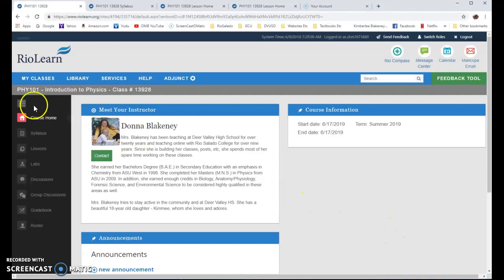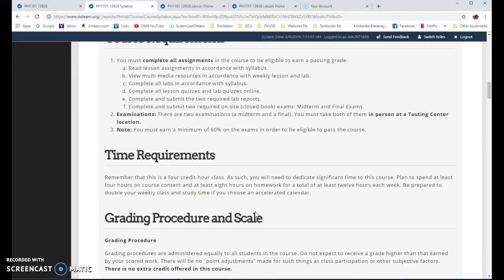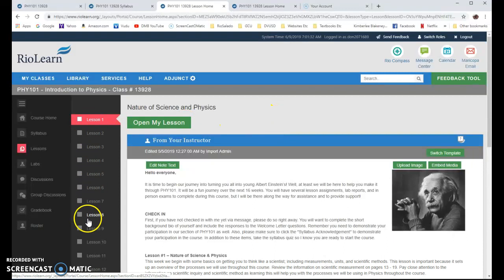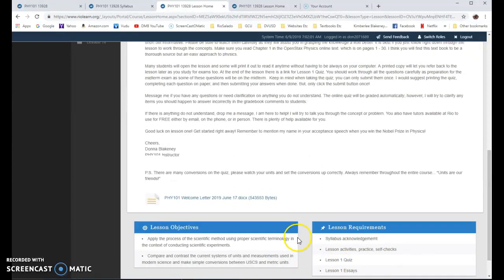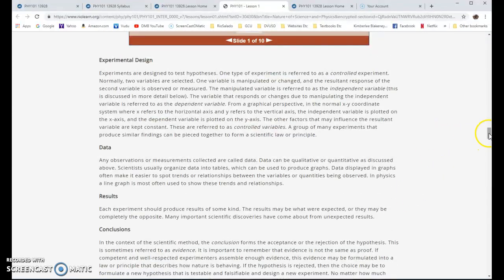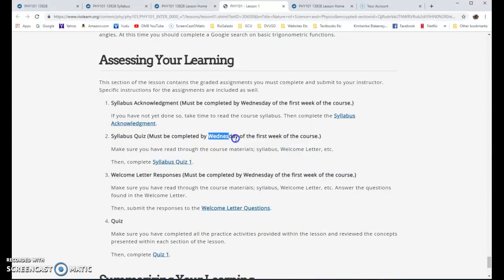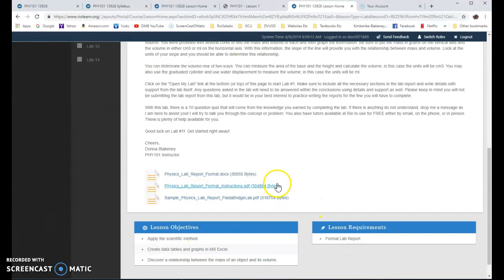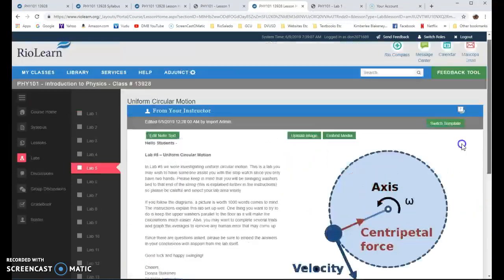Welcome to PHY101